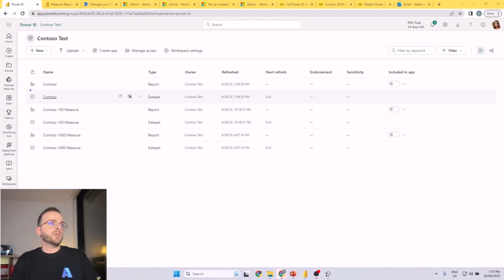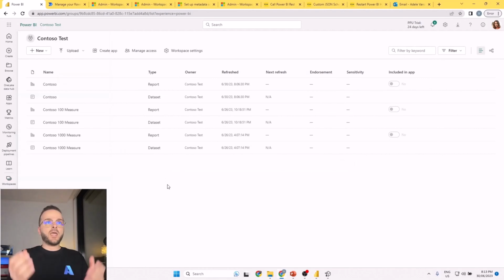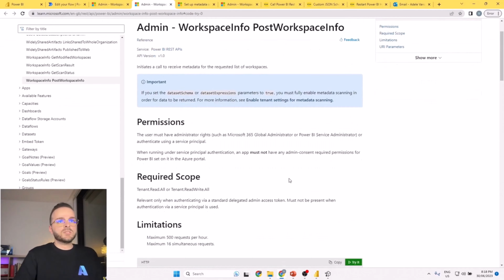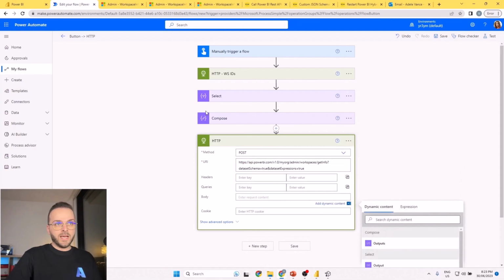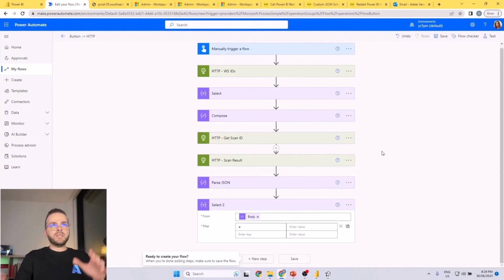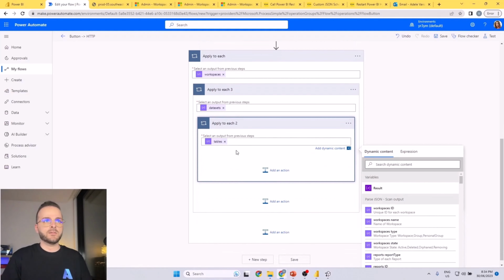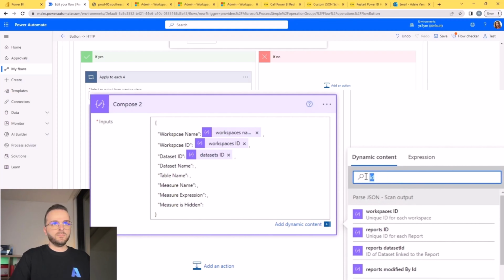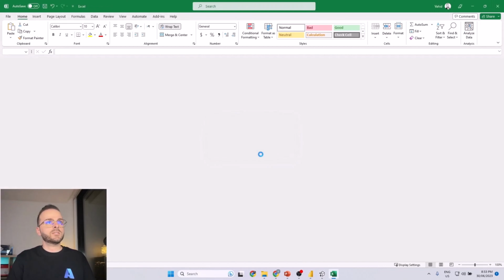One click to extract all measures from Power BI service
Get all Power BI measure details with one click! In this video, I demonstrate step by step how to extract all details of the measures (including DAX codes) from your organization's Power BI service effortlessly.

In this solution, Power Automate HTTP action was used to call Power BI rest APIs for scanning all datasets in your organization, extracting measure details (export measures), and storing them in a CSV file and emailing that file to you.

With this solution, you can document all measures details every hour and store them for future reference.

Custom JSON Schema to simplify parsing of Power BI Scanner API output for Power Automate: